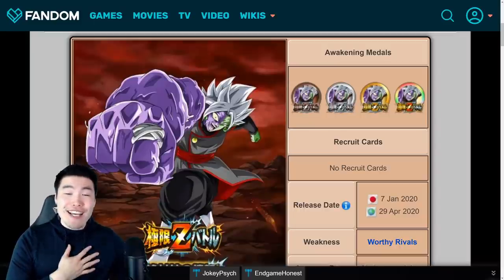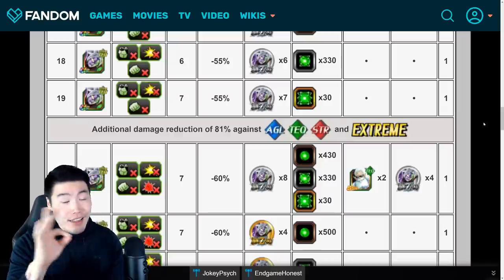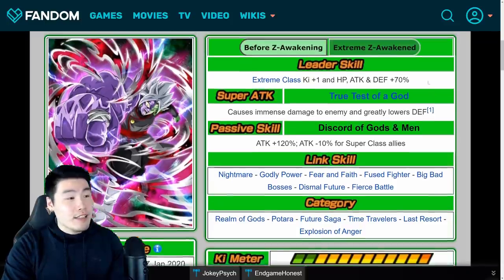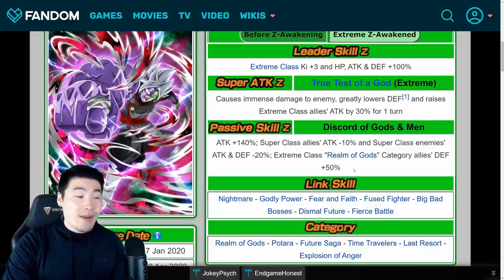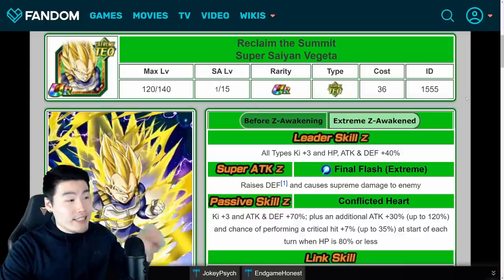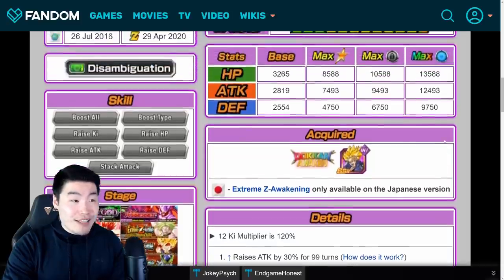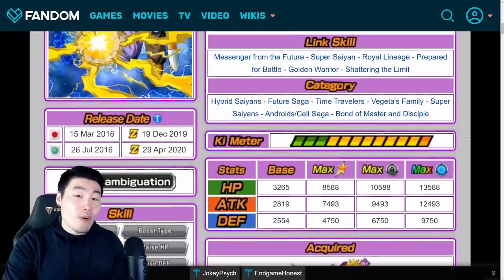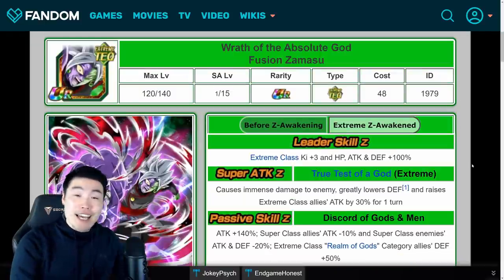COMING TO GLOBAL! TEQ Fusion Zamasu FULL EZA Details | Dragon Ball Z Dokkan Battle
This is EVERYTHING you need to know about the upcoming TEQ Fusion Zamasu Extreme Z-Awakening on Global!